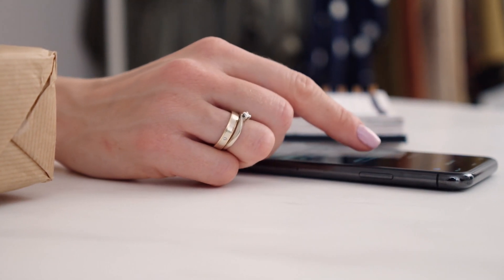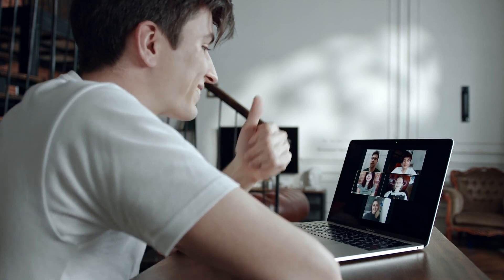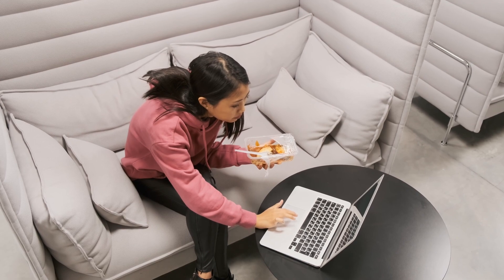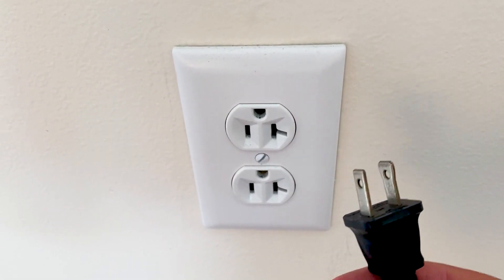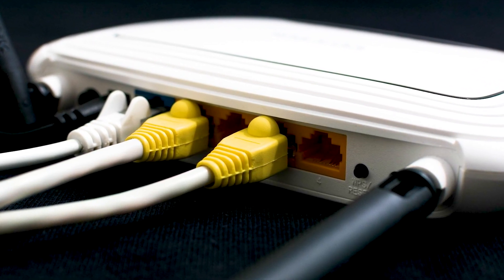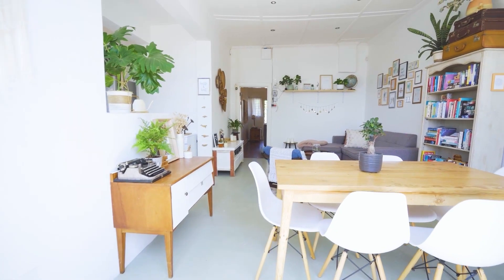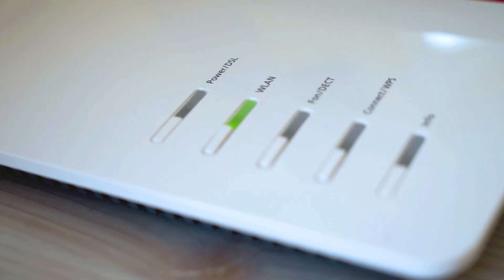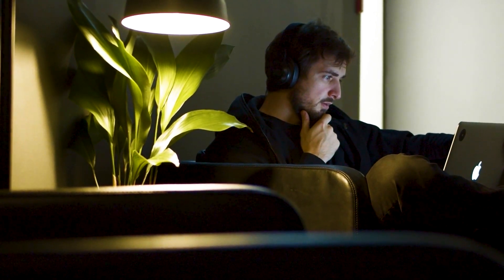AT&T Internet Problems? Here is How To Solve Them!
Are you facing constant issues with your AT&T internet? In this video, we’ll cover common internet problems and provide step-by-step solutions to fix them. From slow speeds and connectivity issues to modem/router troubleshooting, we’ve got you covered! Follow these easy tips to get your internet back up and running smoothly. This guide will help you solve the most frustrating issues.

Get one of these highly rated mesh wifi systems to help your internet coverage in your home